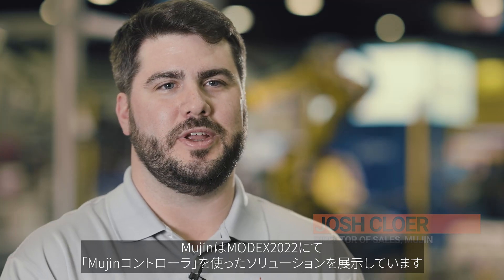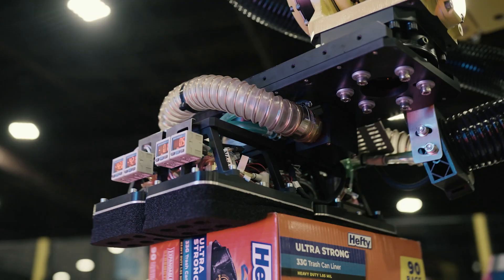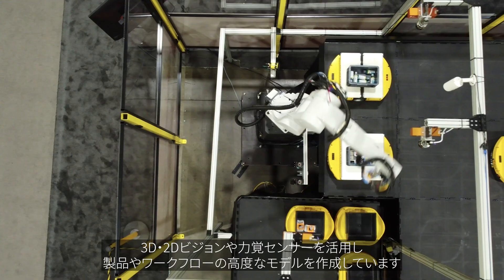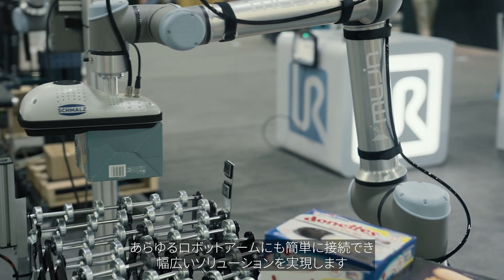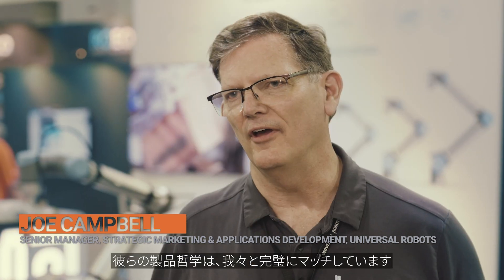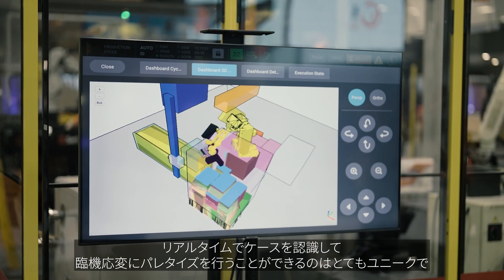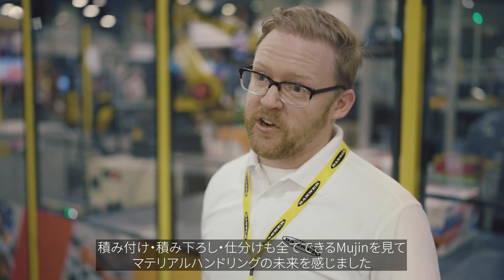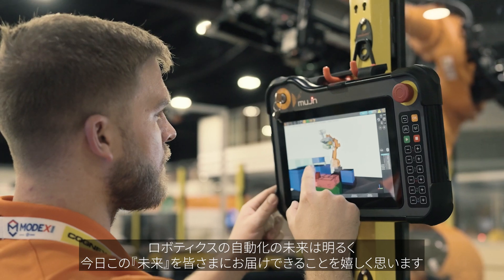《MODEX 2022》 米国アトランタで開催された展示会で物流トータルソリューションを出展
Mujinは2022年3月に、アメリカ・アトランタで開催されたMODEX 2022に、複数の知能ロボットと各種AGVを組み合わせたトータルソリューションを出展しました。
すでに大手パートナー企業様とともにビジネスを展開しており、各社様よりMujinに対する期待のコメントをいただいています。
アメリカにおける、Mujinの事業拡大の一端をぜひご覧ください。